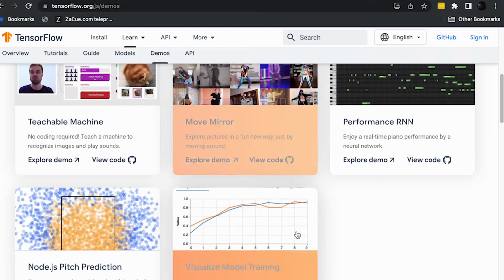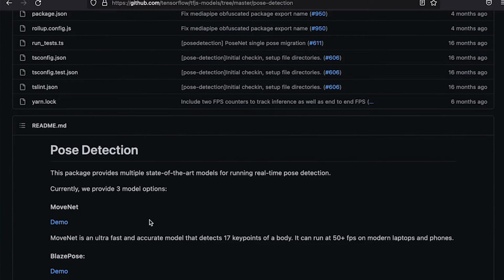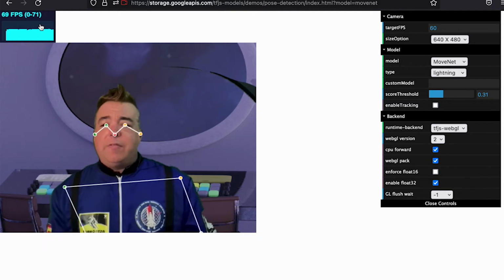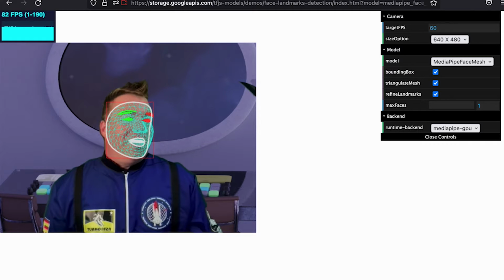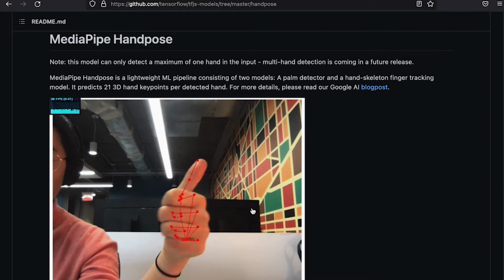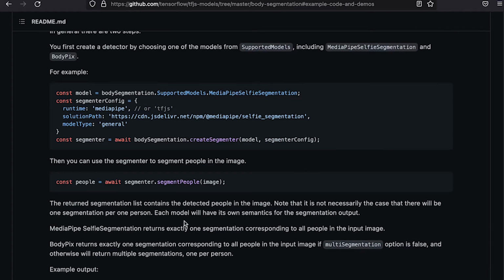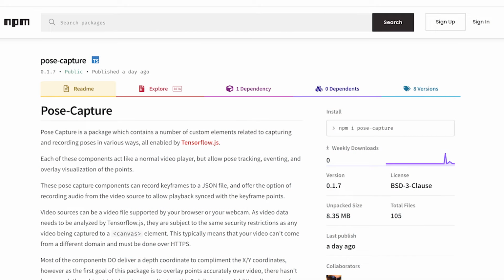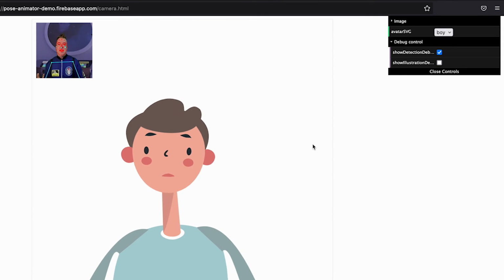S01E03.2 Show & Tell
Ben shows off some Tensorflow.js pose capture demos including bodypose, facemesh, and handpose before sitting down to chat with Google's Developer Evangelist. And then, of course, he gets caught up in animating